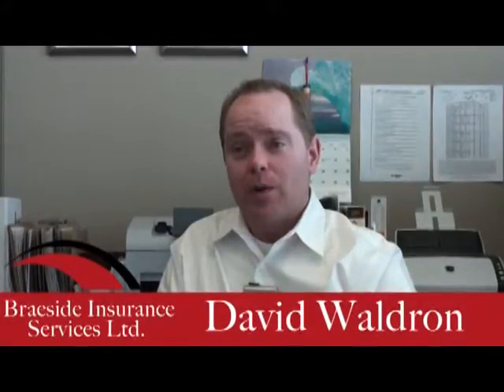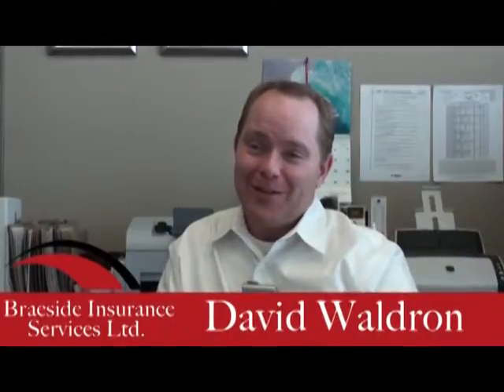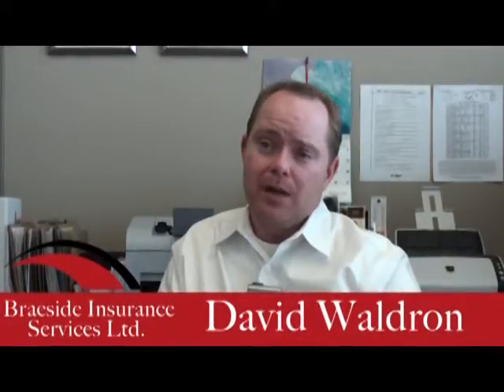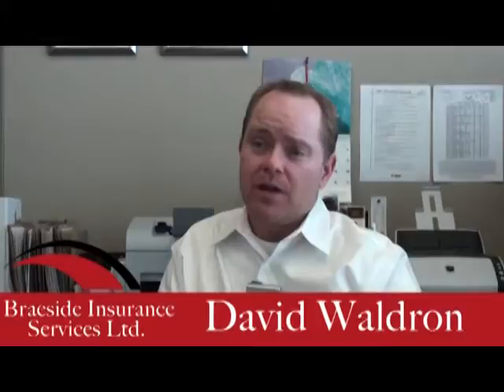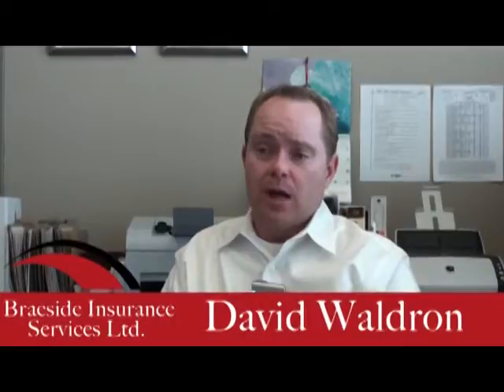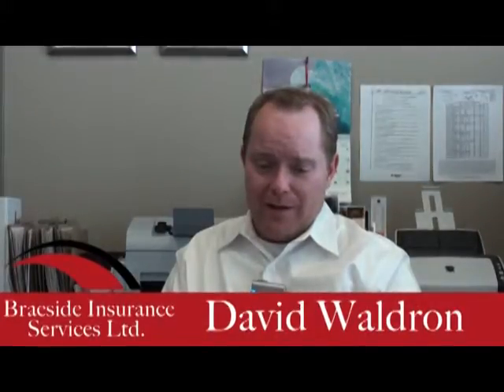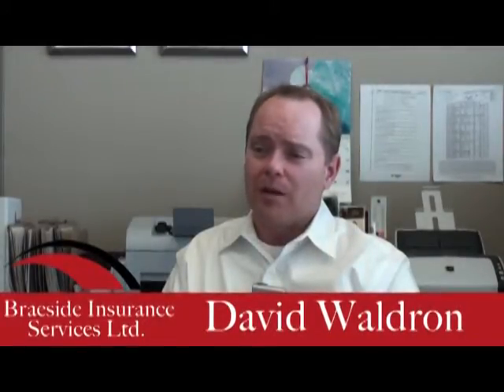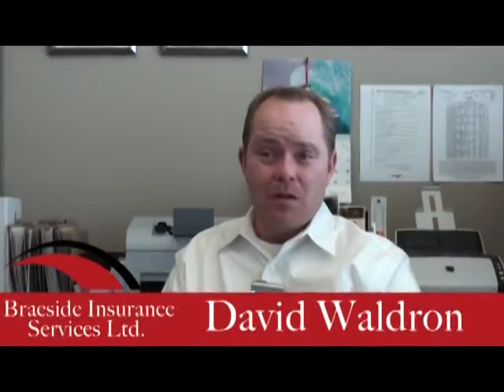Braeside Insurance & Mortgage - How to get covered with your insurance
How to get covered with car Insurance and how to choose the best brokers form my Car Insurance.

Braeside Insurance & Mortgage
A leader in Alberta's insurance industry, Braeside Insurance & Mortgage offers SMEs, condominium corporations and private individuals in the Calgary area personalized and unique insurance products designed to give them full satisfaction. Recognized for the quality of its products and services, and for its stability and integrity, Braeside Insurance & Mortgage has the resources to respond innovatively to clients' changing needs in terms of asset growth and protection.